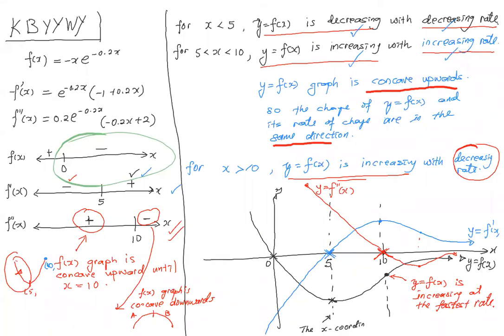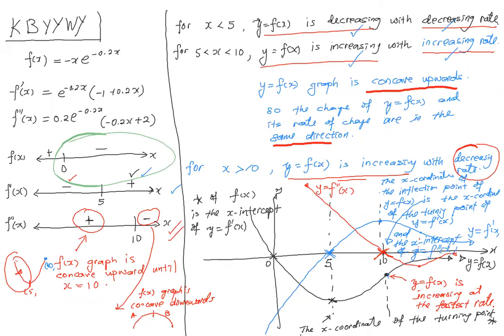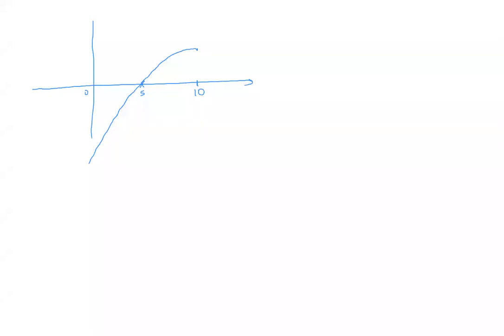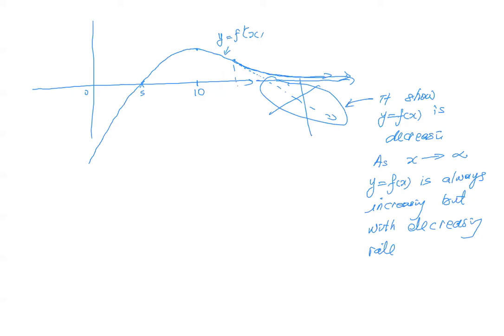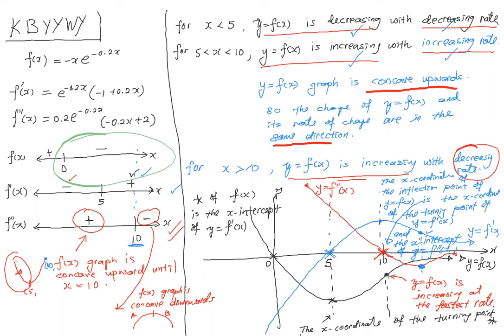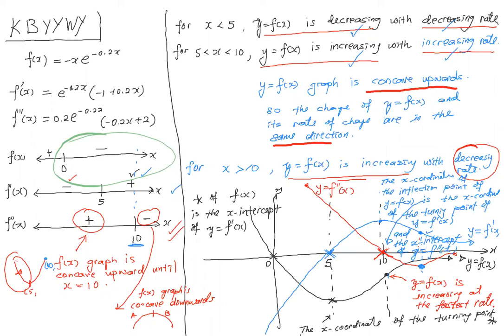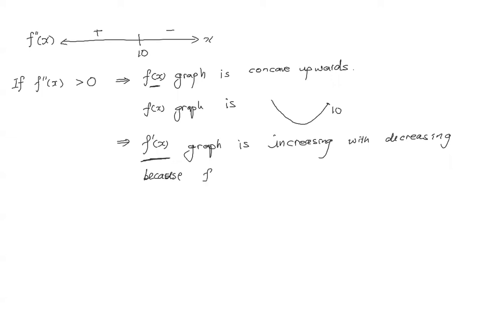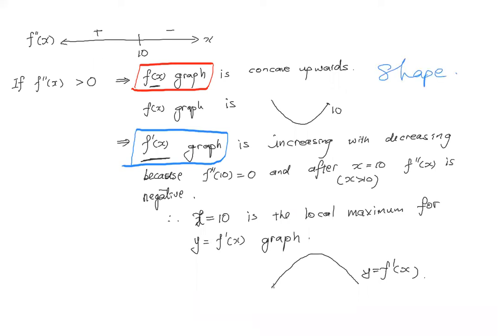1 Nov 9:00 am